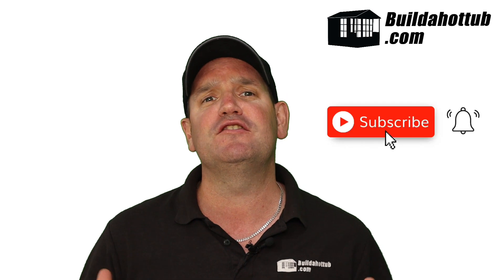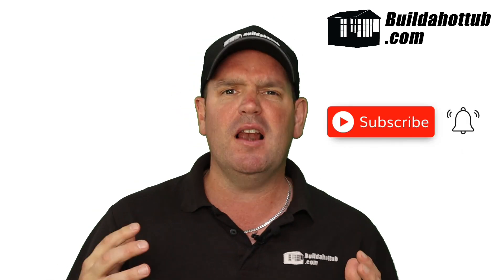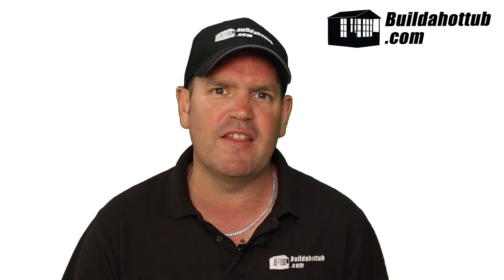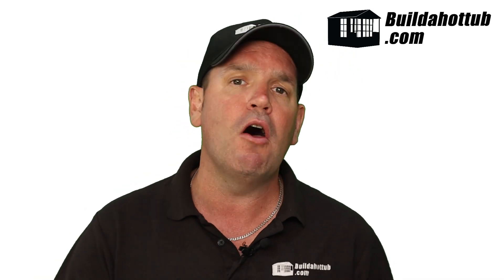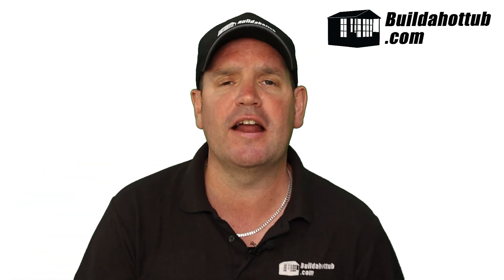Ultimate Guide to Hot Tub Pumps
The Role of a Hot Tub Pump

A hot tub pump plays a vital role in maintaining the water’s cleanliness, temperature, and circulation. It ensures that the water is filtered, heated, and effectively distributed throughout the tub. By powering the jets, the pump creates the invigorating and therapeutic massage experience that hot tub enthusiasts crave. No pump, no hot tub!

Types of Hot Tub Pumps

There are two primary types of hot tub pumps:

Circulation Pumps: These pumps are responsible for continuous water circulation, filtration, and heating. They operate at lower speeds and are designed to run continuously, whilst heating but will run periodically throughout the day to ensure that the water remains filtered and heated even when the jets are not in use. Circulation pumps help maintain water quality and prevent the build-up of debris or stagnant water by keeping it moving.

Jet Pumps: Jet pumps are responsible for delivering the exhilarating hydrotherapy experience in hot tubs. They produce the forceful water flow that creates the massage-like sensation. Jet pumps are typically more powerful and offer various speeds and configurations to control the intensity of the jets.

Differences in Hot Tub Pumps

Hot tub pumps can be classified based on their speed and purpose:

Dual-Speed Pumps: These pumps have two speed settings: low and high. They serve dual purposes, allowing you to use one speed for circulation and filtration, and the higher speed for activating the jets. The flexibility of dual-speed pumps enhances energy efficiency and control over water flow.

Single-Speed Pumps: Single-speed pumps operate at a fixed speed and are dedicated to either circulating and filtering the water or powering the jets. They are less versatile than dual-speed pumps but can still provide reliable performance. The horsepower rating of a pump determines its power output, with higher horsepower pumps delivering stronger water flow.

Understanding Frame Size and Measuring a Hot Tub Pump

When it comes to hot tub pumps, understanding frame size is crucial for proper installation and replacement. The frame size refers to the physical dimensions and mounting configuration of the motor, and it is important to ensure compatibility with your hot tub. Here’s how to measure the frame size of a hot tub pump:

Identify the pump housing: Locate the pump housing, which is the portion of the pump that contains the motor and impeller. It is usually located at the back of the pump.
Measure the distance between the mounting holes: Using a tape measure or ruler, measure the distance between the two mounting holes on the pump housing. The mounting holes are the points where the pump is secured to the hot tub or its mounting base.
Determine the frame size: Compare the measured distance between the mounting holes with the standard frame sizes of 48 and 56. Typically, a distance of approximately 4 inches indicates a 48-frame pump, while a distance of around 5.5 inches corresponds to a 56-frame pump.
Verify the frame size with the manufacturer: To ensure accuracy, it’s recommended to consult the hot tub manufacturer or the pump manufacturer’s specifications to confirm the frame size of your pump. They can provide the most accurate information regarding frame size requirements for your specific hot tub model.
Remember, selecting the correct frame size is essential to ensure proper alignment, mounting, and functioning of the pump. If you are unsure about measuring the frame size or need assistance, get in touch I am sure I can help.

By accurately measuring the frame size of a hot tub pump, you can ensure a seamless replacement process and maintain the optimal performance of your hot tub system.

Essential Pump Parts

To comprehend the inner workings of a hot tub pump, it’s essential to familiarize yourself with its main components:

a) Inward Suction: This is the intake point where water enters the pump for circulation or jet action. This is usually at the front of the pump.
b) Discharge: The discharge is the outlet through which water exits the pump and is redirected back into the hot tub. This can be at the side or on top of the pump.
c) Wet End: The wet end of a pump houses the impeller, which generates water flow and pressure. It also contains the seals and bearings that prevent water from leaking into the motor.
d) Motor: The motor is the power source of the pump, driving the impeller and creating water movement. Motors can be electrically powered and come in various horsepower ratings.
e) Capacitors: Capacitors are electrical components that assist the motor in starting and running smoothly. They store and release electrical energy as needed during the pump operation.